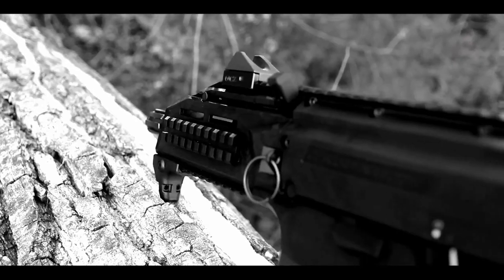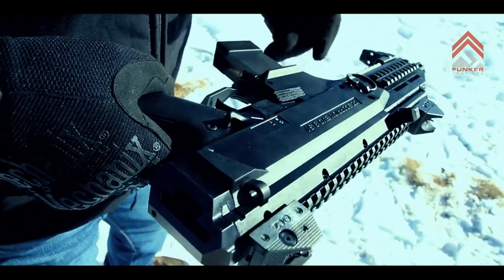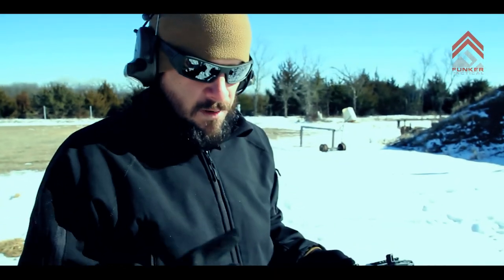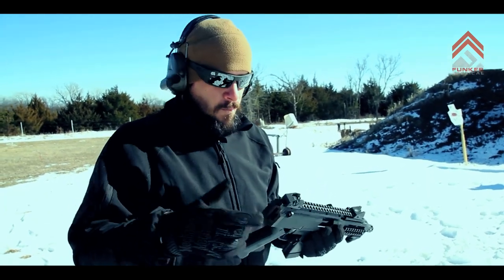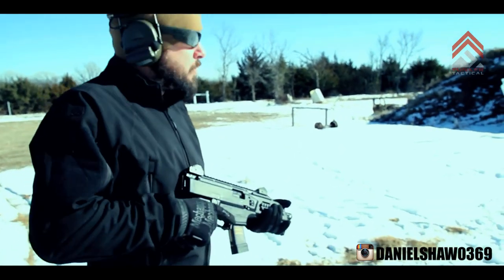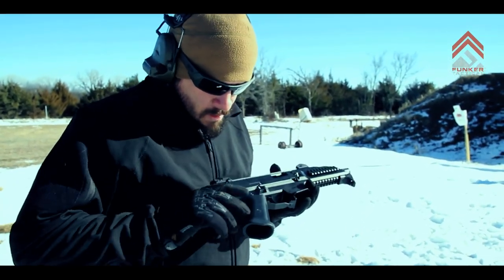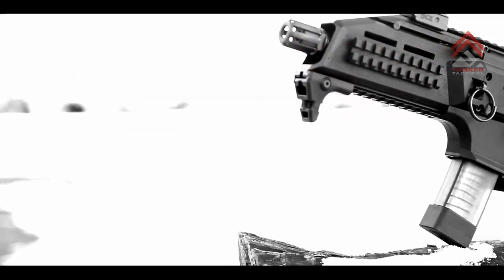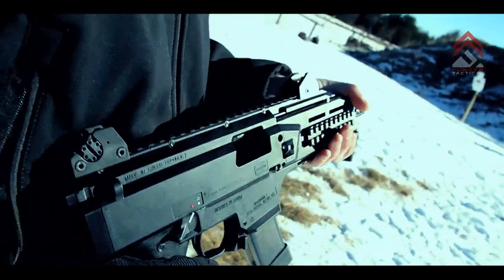CZ Scorpion Evo 3 S1 Pistol | Reviewed by USMC Daniel Shaw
A detailed and honest review of the CZ Scorpion Evo3 S1. Daniel Shaw, a retired US Marine Infantry Unit Leader takes us through the CZ Scorpion Evo 3 S1 and very honestly tells us what he likes and doesn't like about it.

Huge thanks to our new strategic partner GunsAmerica for providing us with this early opportunity to review the CZ Scorpion Evo3 S1.